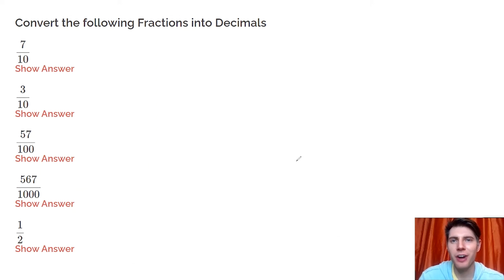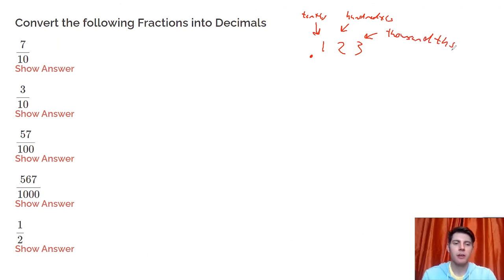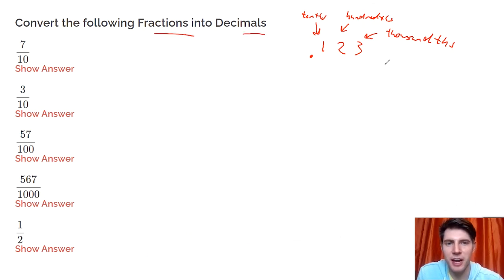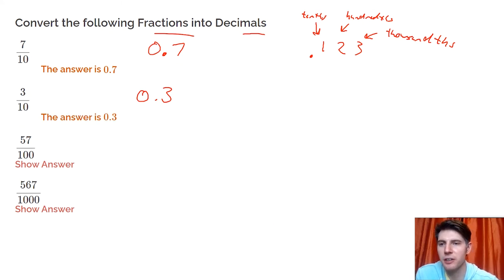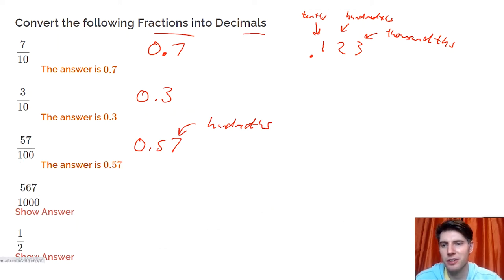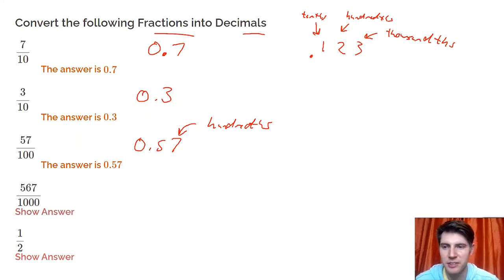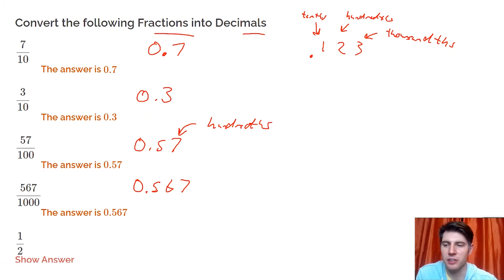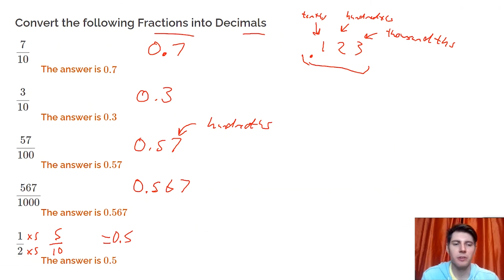Converting Fractions into Decimals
For more practice problems visit the above link.